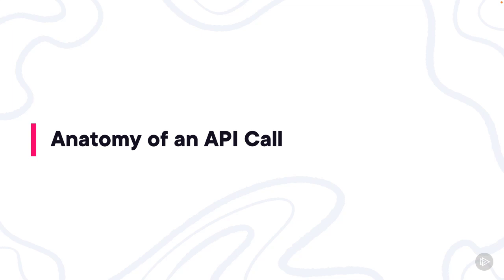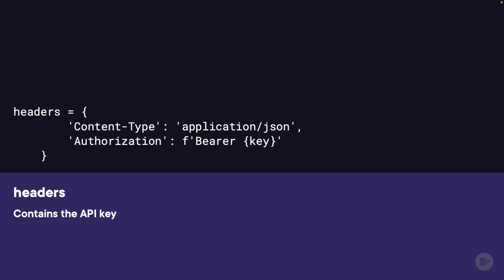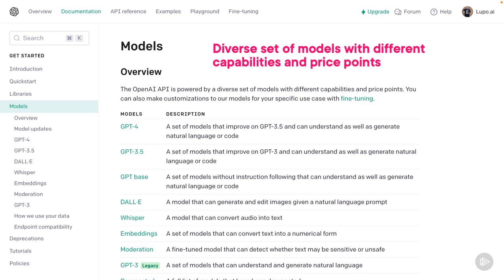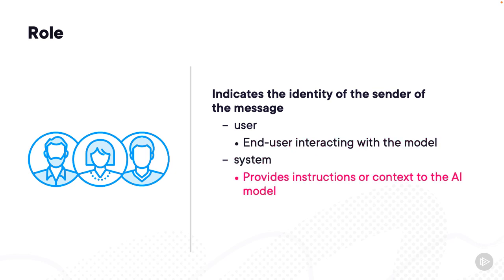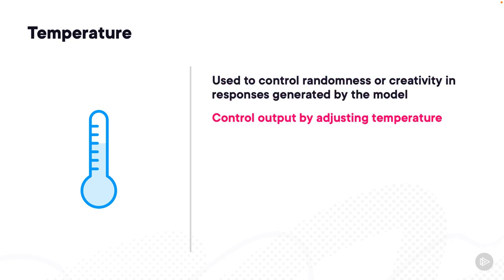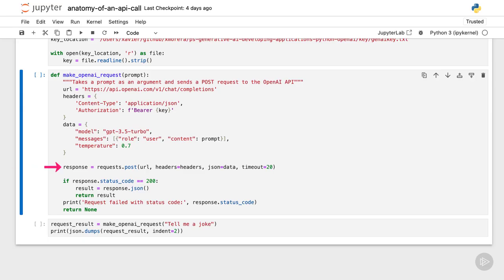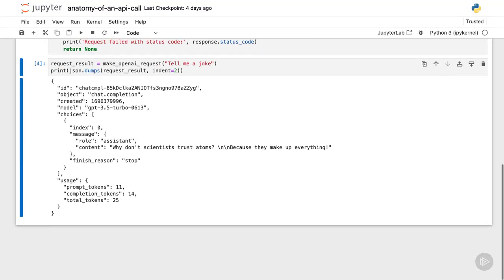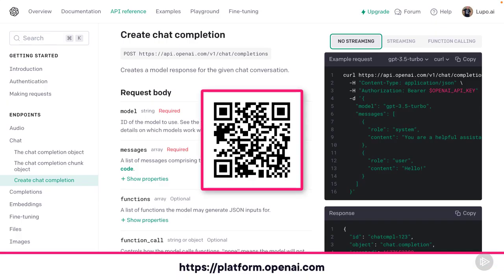18. Anatomy of an API Call